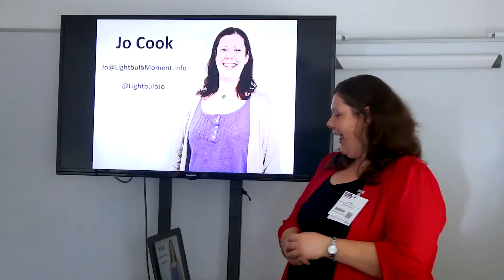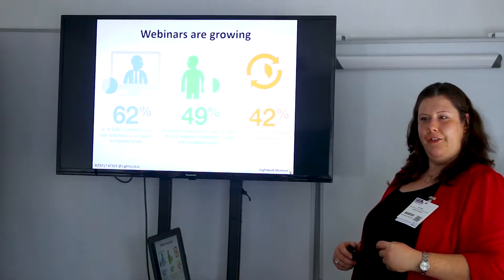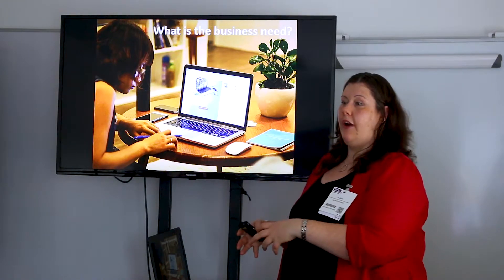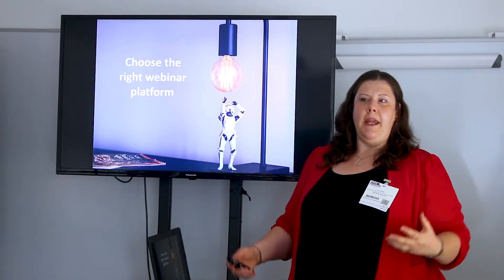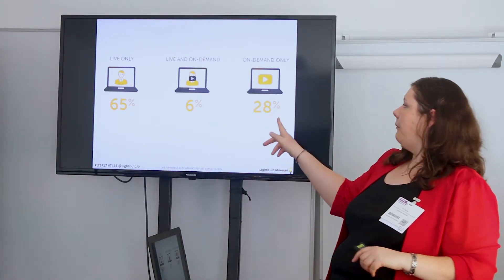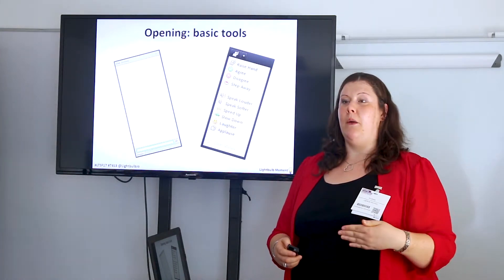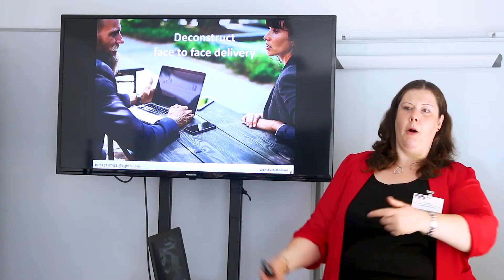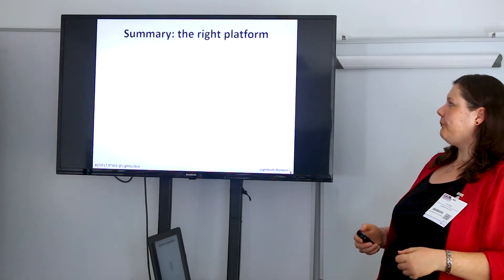Learning Tech 2017 - Live online session (Highlights)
Jo Cook spoke at the Learning Technologies Summer Conference 2017

The session was titled "How to make the most of your live online session"

This short video breaks down the highlights from the 60-minute presentation.

Links:

Free PDF resource guide for running live online sessions

Learning Technologies Summer Conference 2017 details